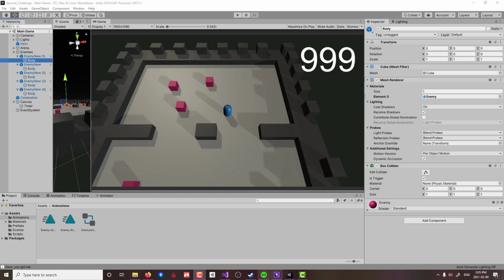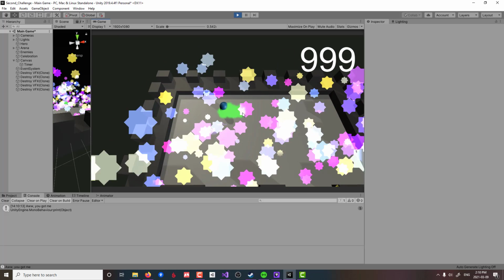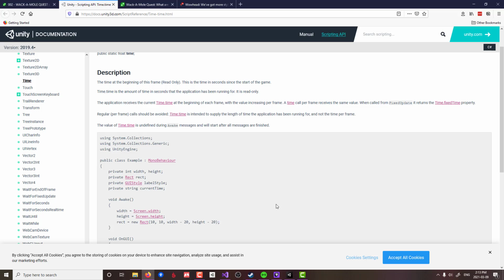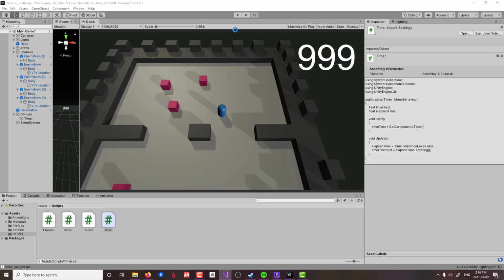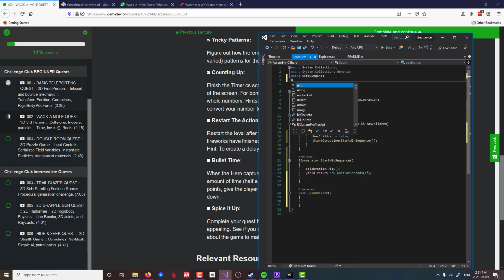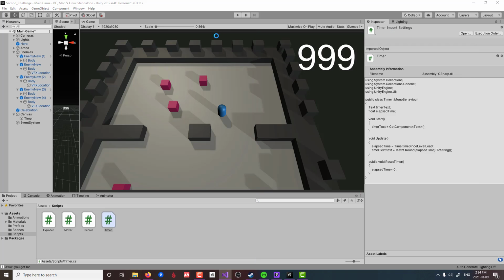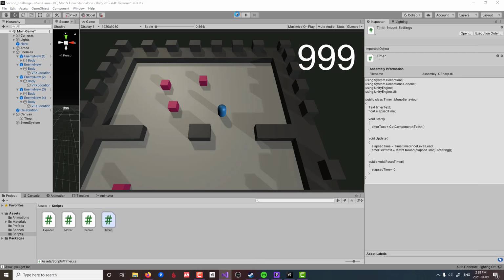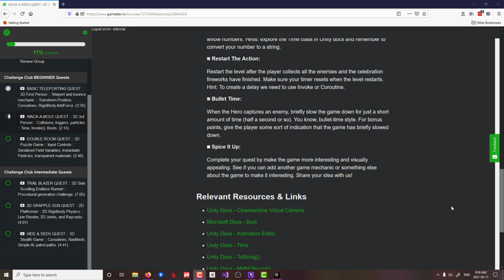Unity Challenge Club- Quest #2, Part Two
Watch as I solve the last few challenges of Quest #2 of the Challenge Club.
**All credit for the course content goes to Gamedev.tv. Note that the course is still in closed beta.